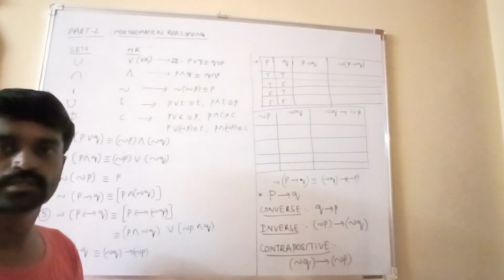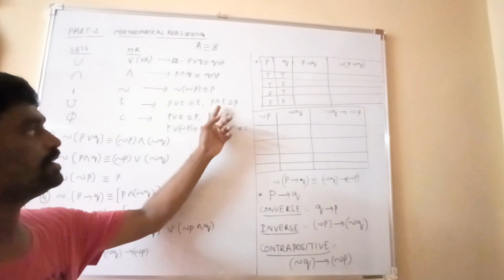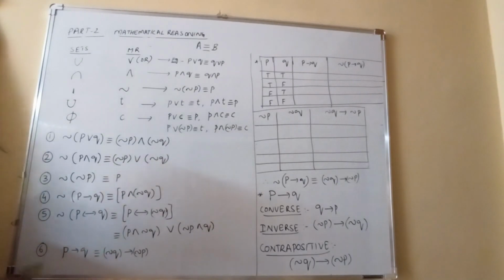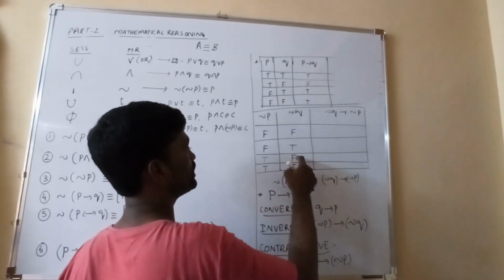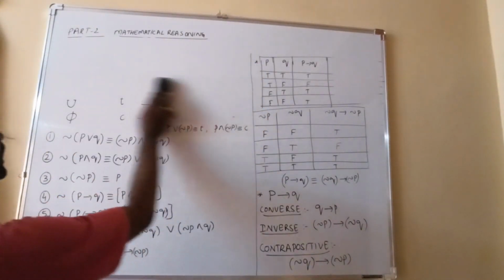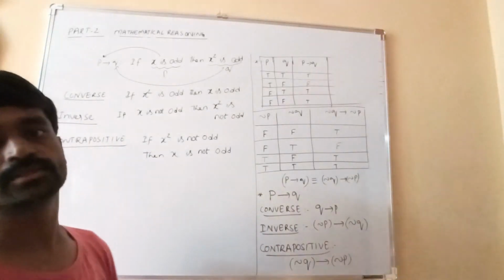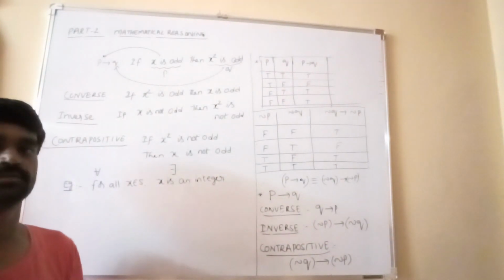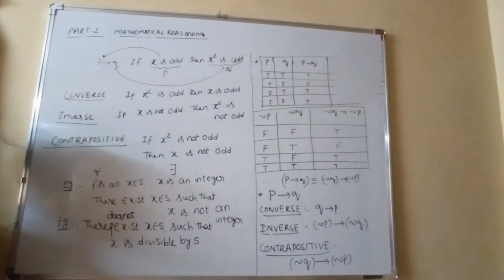Mathematical Reasoning Part 2